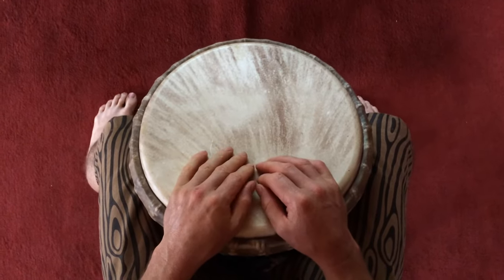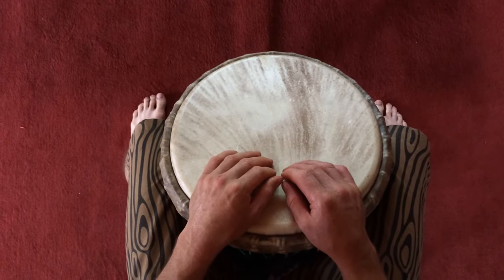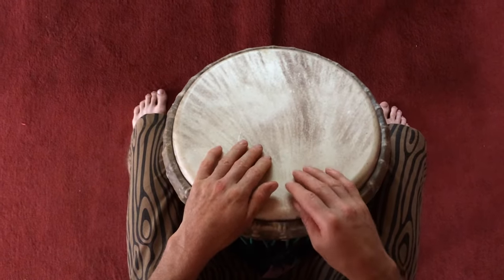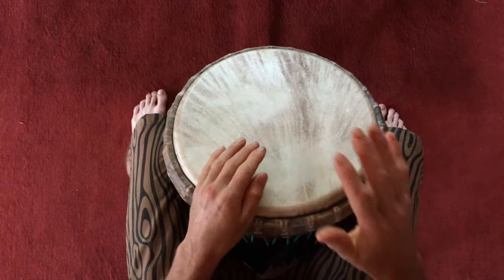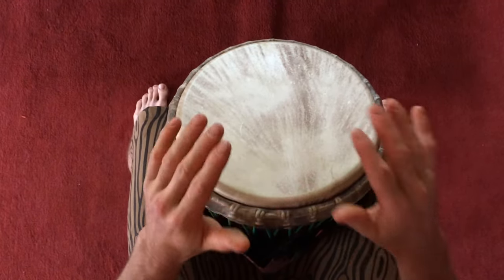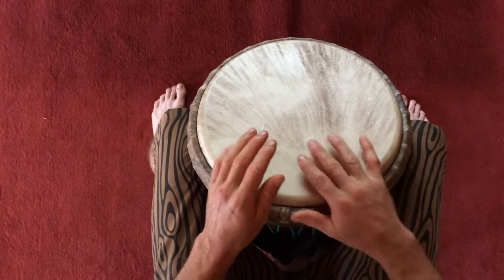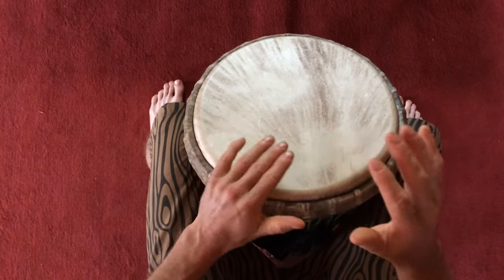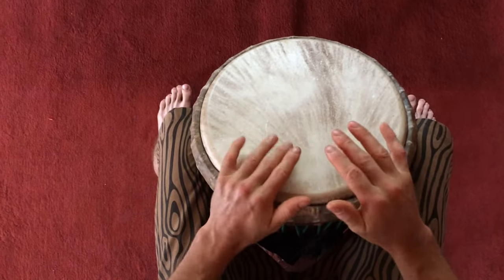How to Play Djembe Sunu Rhythm Culture Drum Class 2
Hi Drummers,

Sunu

Here's how to play the djembe for Sunu a rhythm from the Malinke and Kassounke people who live in Mali and Guinea in West Africa. Sunu is a popular rhythm played at all types of festivals.

It is also played in a village called Sagabari in the Kaarta region where a very beautiful and talented dancer call Sunu Mamady lived. A djembefola from her village created this rhythm for her. Today it is played to celebrate beauty, and for young boy to show off their talents and acrobatic skills.

This is our second video for Sunu. We play the call, break and dundunba part for the beginners. The call, break and sangban/kenkenni for the intermediate, and the call, break and first djembe part for the  experienced drummers.